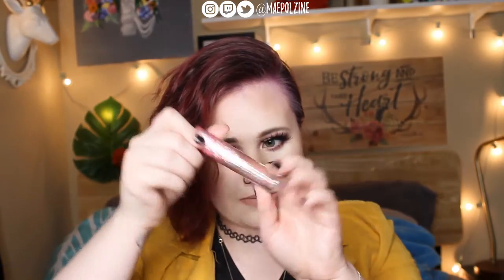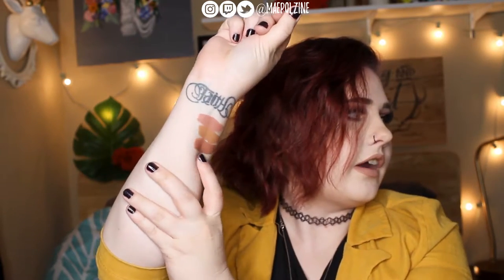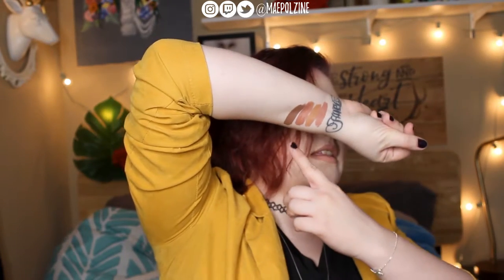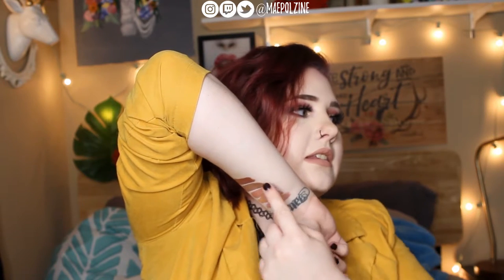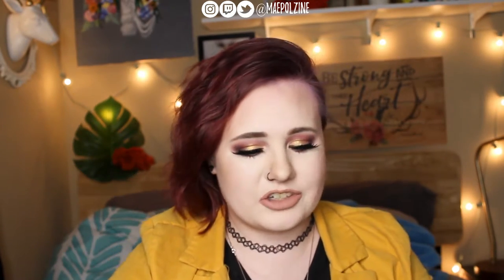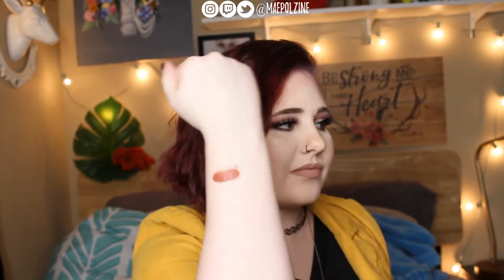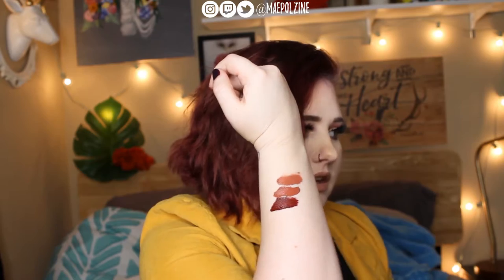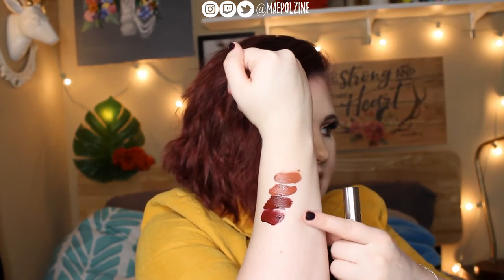My Top 10 Most Worn Liquid Lipsticks as of 2019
PRODUCTS MENTIONED:
Jeffree Star Velour Liquid Lipstick in Mannequin
Jeffree Star Velour Liquid Lipstick in Family Jewels
Jeffree Star Velour Liquid Lipstick in Christmas Cookie
Jeffree Star Velour Liquid Lipstick in Daddy
Jeffree Star Velour Liquid Lipstick in Hunty
Jeffree Star Velour Liquid Lipstick in Designer Blood
ColourPop Ultra Matte Lip in Take a Pixie
ColourPop Ultra Matte Lip in Saturday
ColourPop Ultra Satin Lip in Prim
ColourPop Ultra Satin Lip in Reign